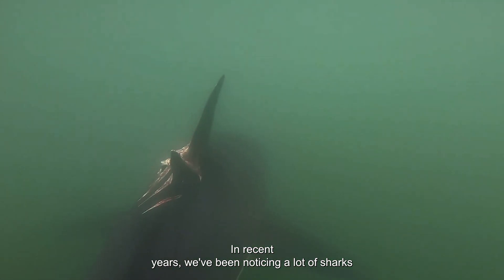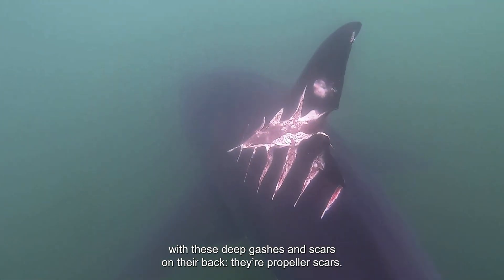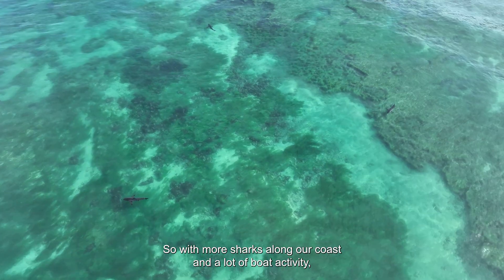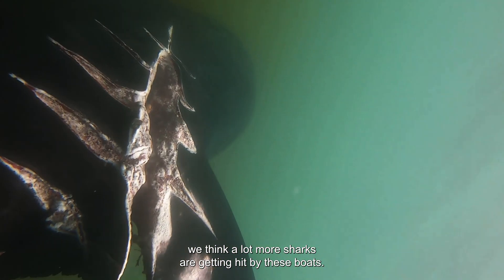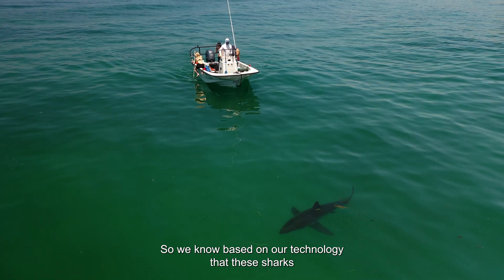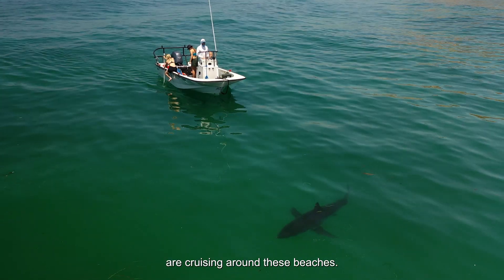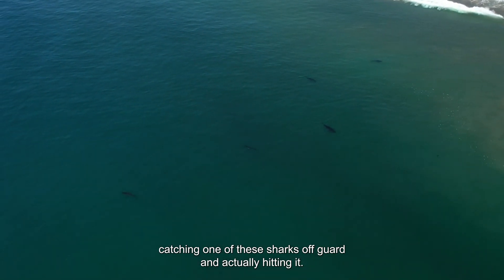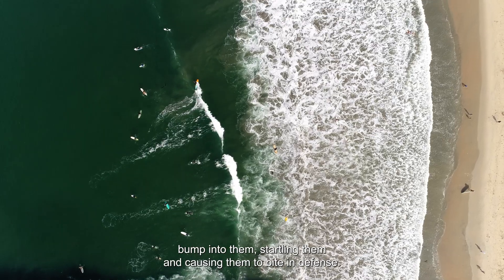Shark Boat Strike PSA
This is a public service announcement from the CSULB Shark Lab to boaters in aggregation sites: watch out for sharks nearby, as they can be injured from boating incidents.